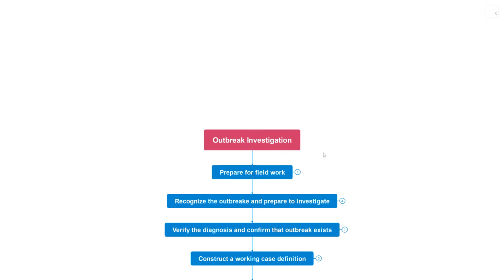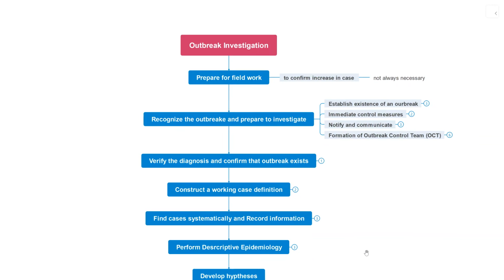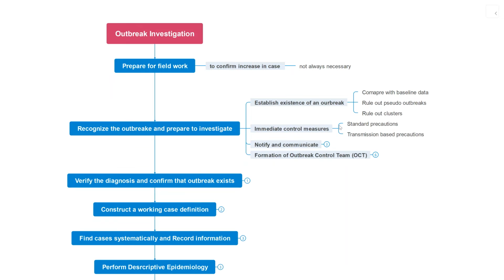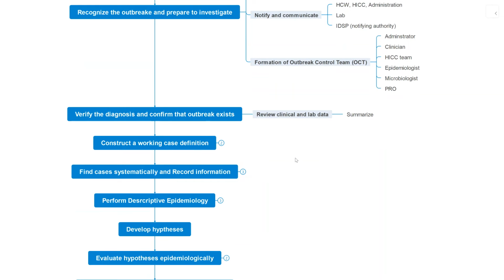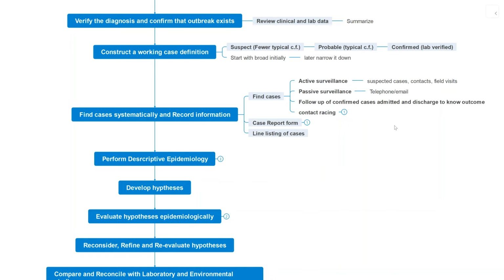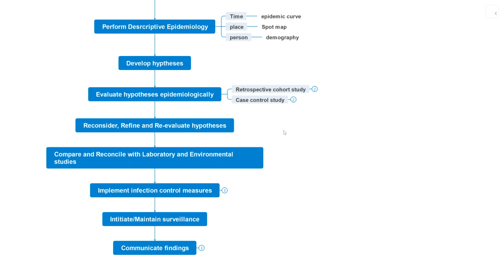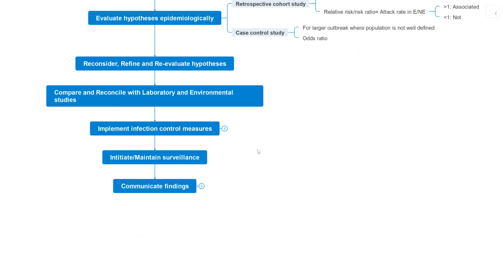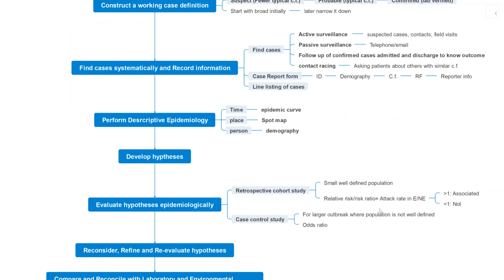Outbreak Investigation & Management: Role of Microbiologist/ Infectious disease physician